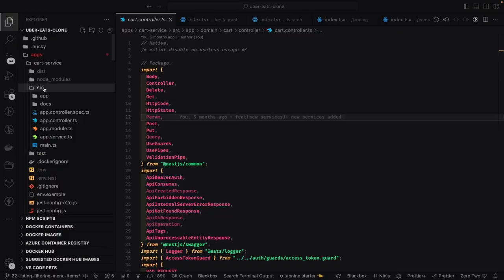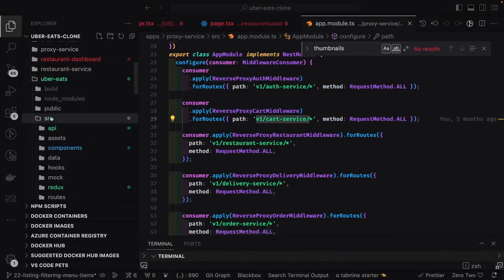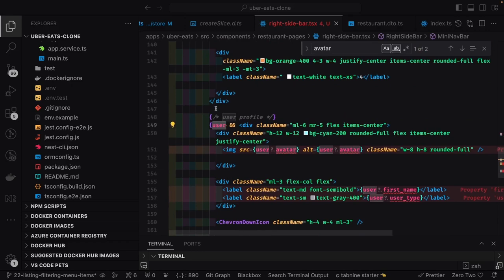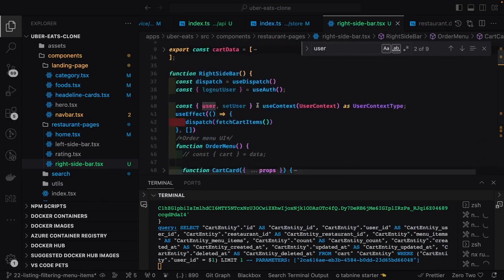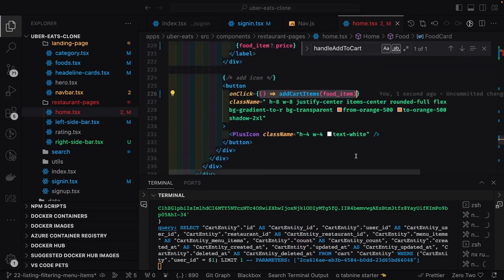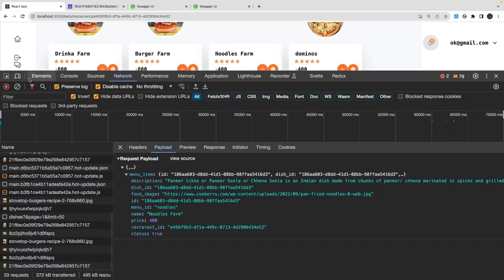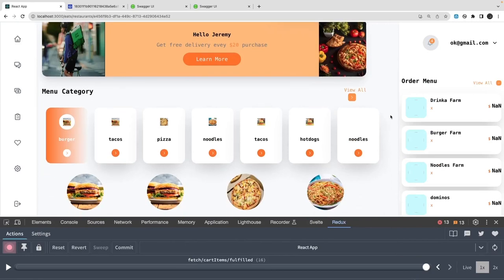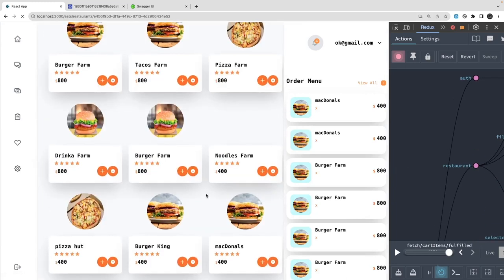Ubereats Clone - Adding Items to Cart from Restaurant Page #81